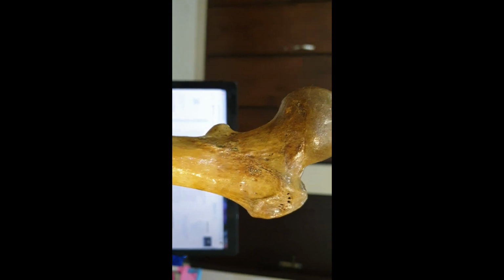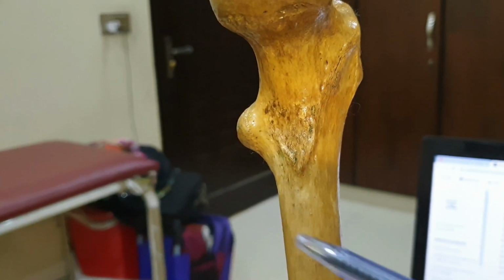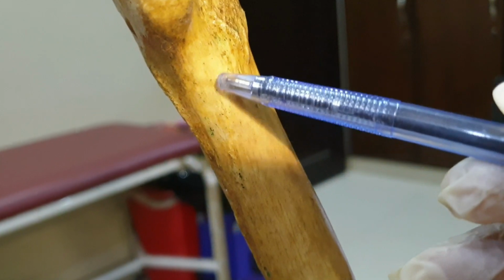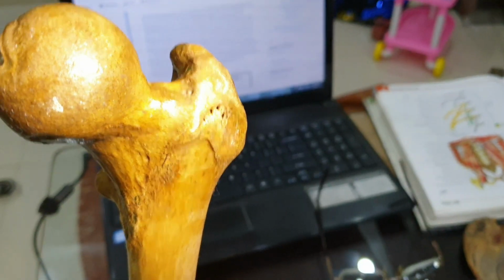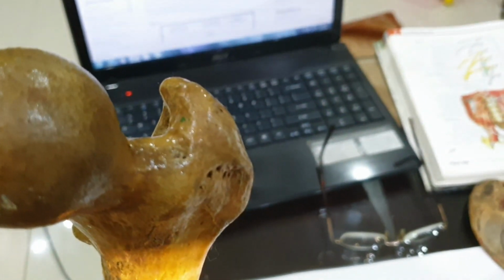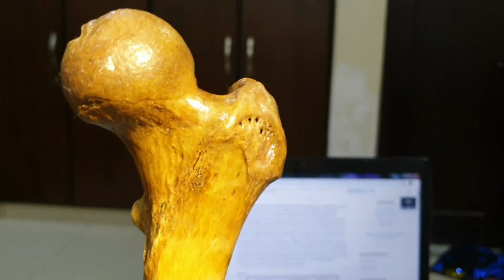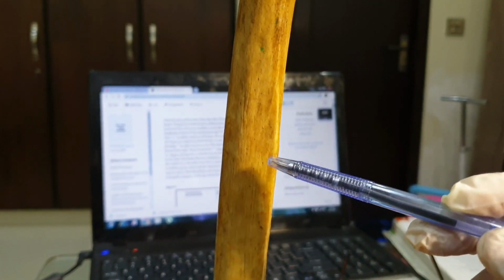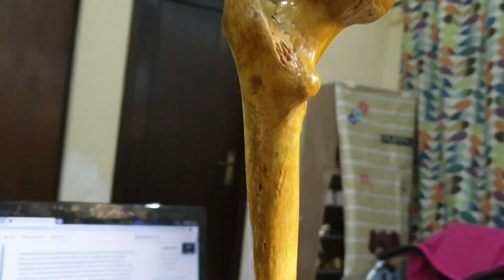FEATURES OF FEMUR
femur is the longest bone in the body present in thigh. having upper and lower ends and a shaft. upper end has a head neck and trochanters. lower end has condykes. shaft has lateral medial and anterior surface. lateral medial and posterior (linea aspera) borders.